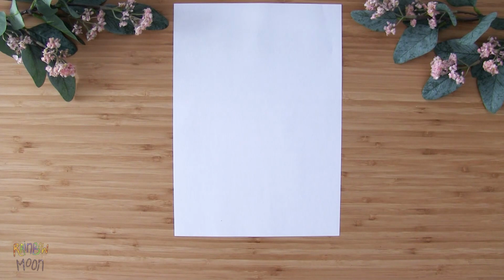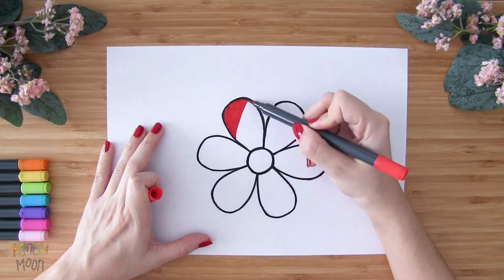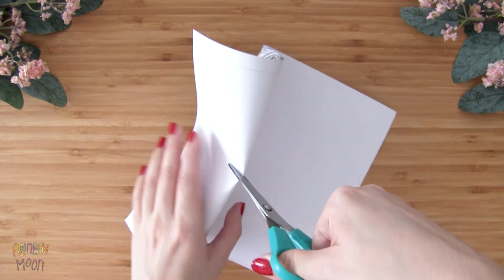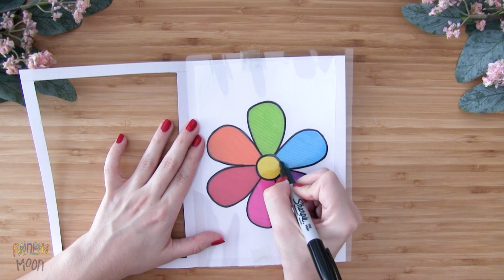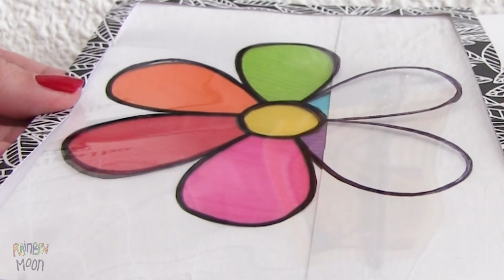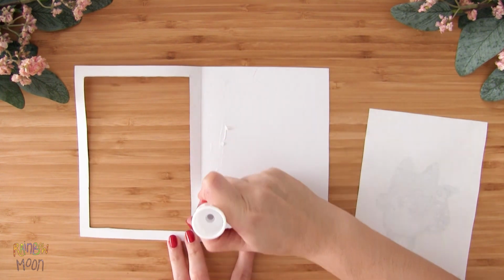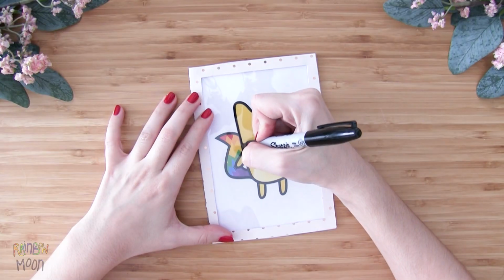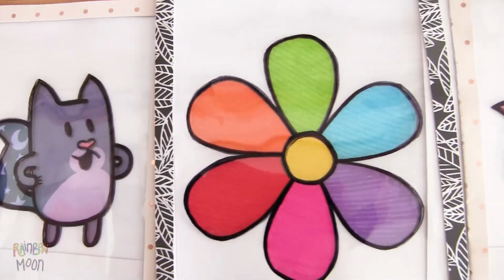MAGIC DRAWING 🎨 Learn how to make this OPTICAL ILLUSION 👁 MAGIC Trick 🎩 Gato Rainbow & Gata Moon 😸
Welcome! 👋 Today we are sharing with you a magic recipe to color drawings, it's a very fun craft, perfect to decorate and impress everyone around! 😺

You can let your imagination fly and make all the drawings you want using this technique... Which one do you like the most? 😸

To get our INTERACTIVE GAMES to read in SPANISH, follow the steps on our Instagram account:

Created by: Elena Villalba y Guillermo Alonso